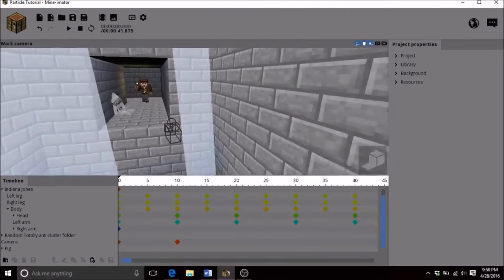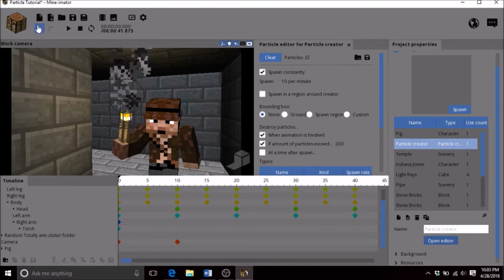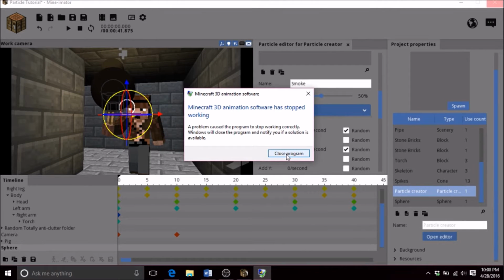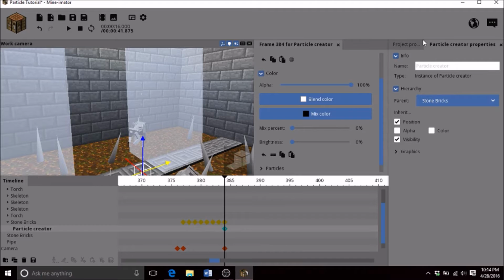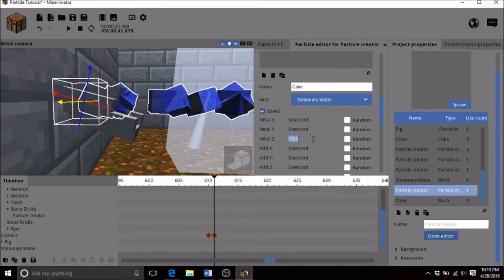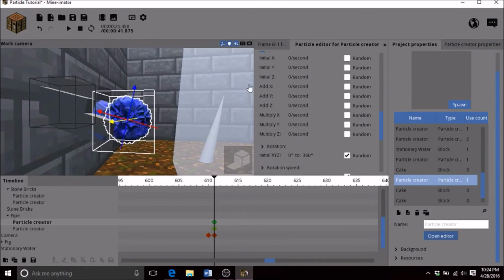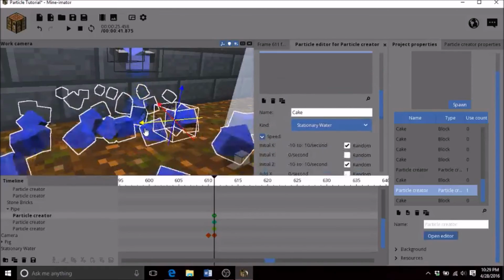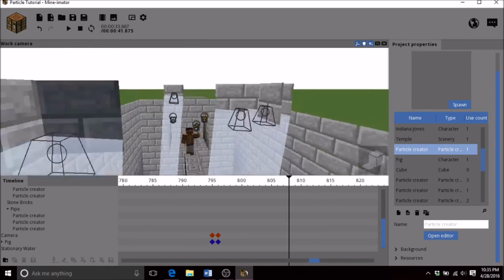Astro's Particle Tutorial [Mine-imator]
In this tutorial I (in my ridiculous voice) will show you some stuff. Specifically, how to use particles, where to use them, and how they improve your animation.

KBAI

~Can we hit [insert reasonable amount of likes here]?
~Meow =3
~blah bleh blur sub'n stuffz kbai.

Made with Mine-Imator

My Mine-Imator Forums profile page